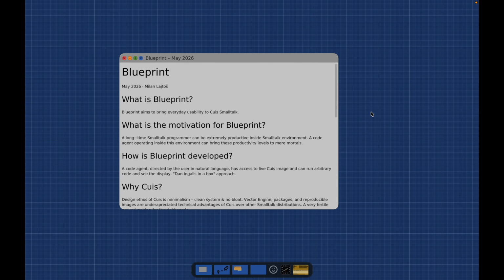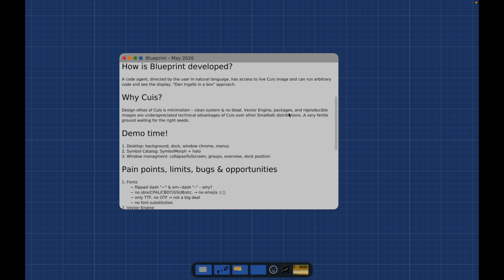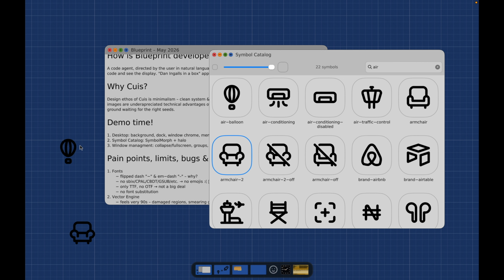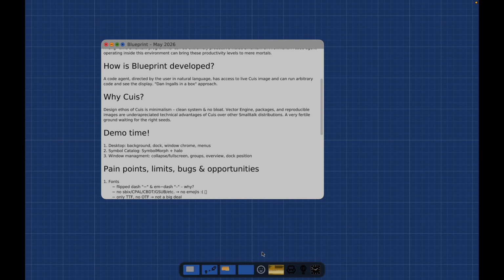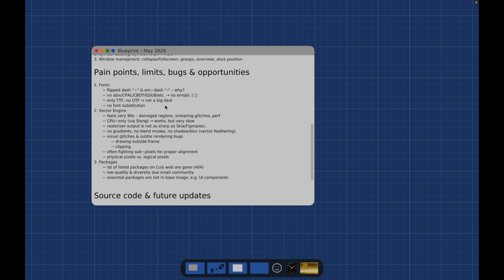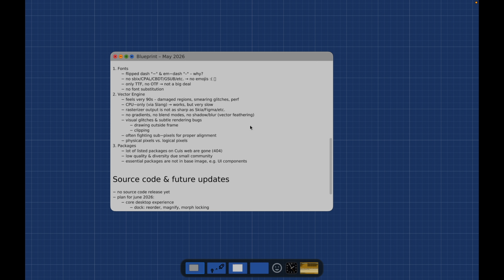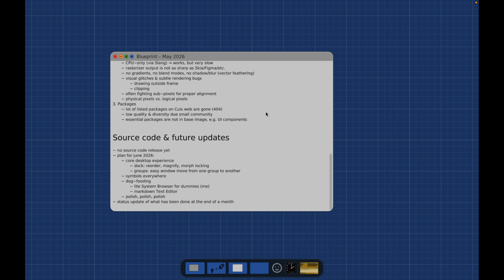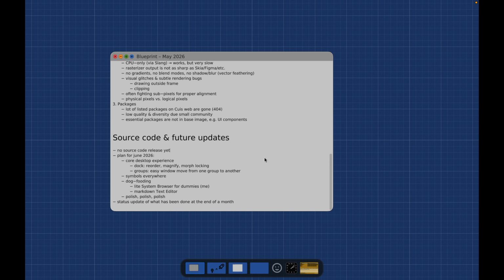Blueprint – May 2026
Subtitles highly recommended, I speak like a cave man.

"Computer revolution hasn't happened yet." – Alan Kay

"But Smalltalk with code agent feels pretty close." – me

0:00 Intro
2:51 Demo – May 2026 Progress
10:05 Limiting Factors
15:26 Open Source? Nope
15:48 Plan for June 2026